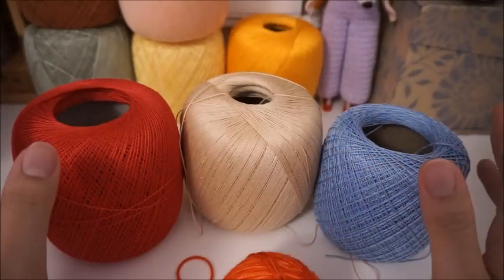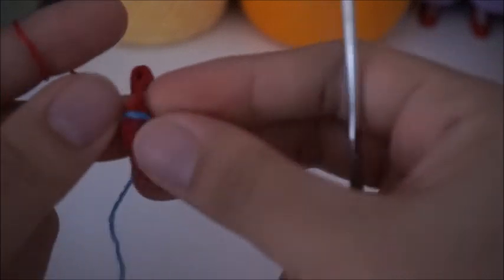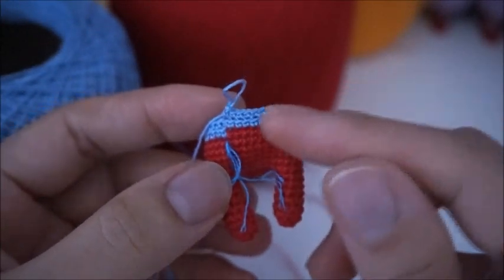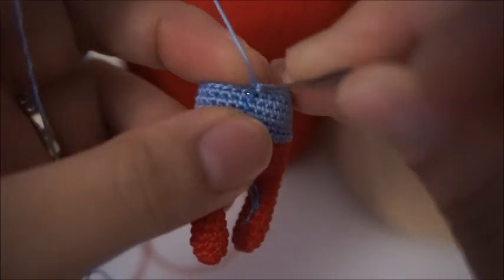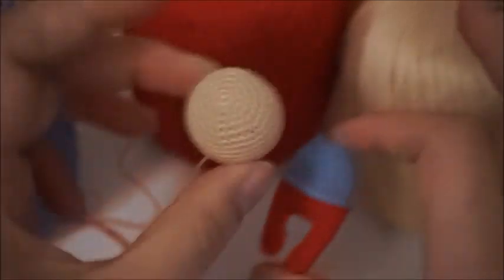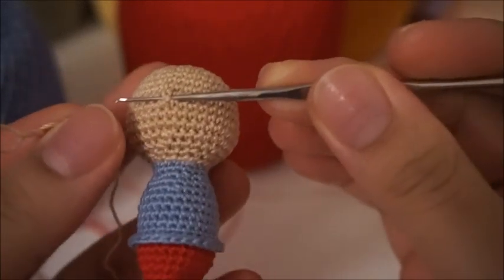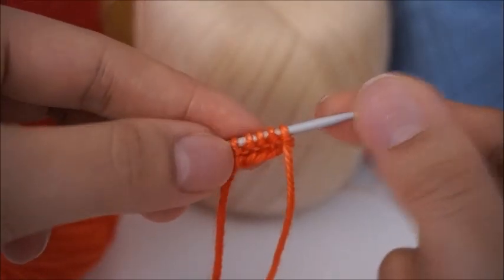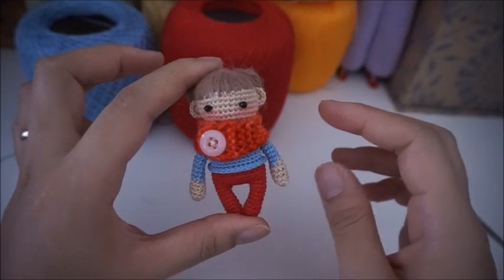How to crochet doll charm / key chain